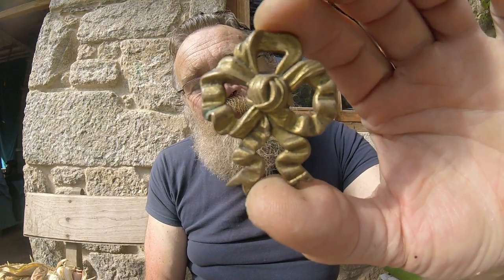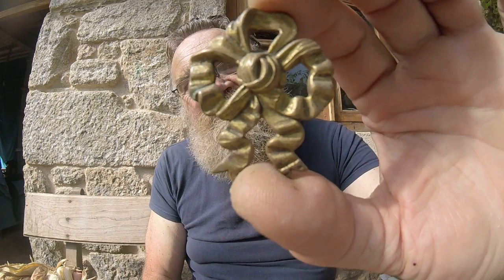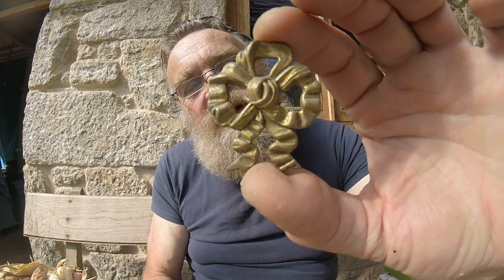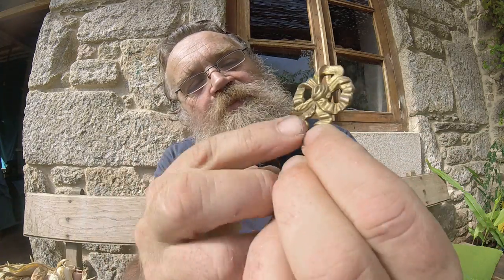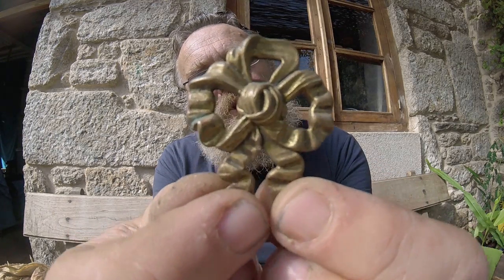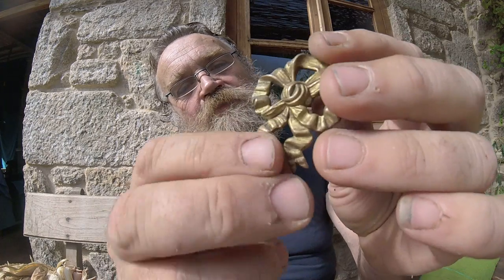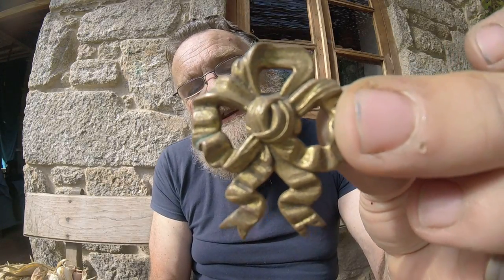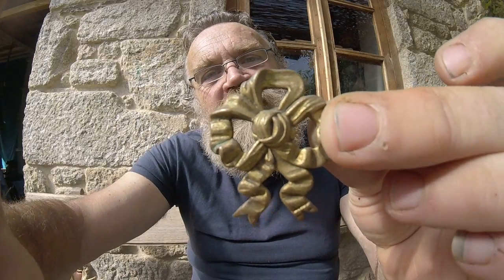🔵 French Pressed Gilt Brass Bow c1920 Gilt Picture Hook Cover (rosace) y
y